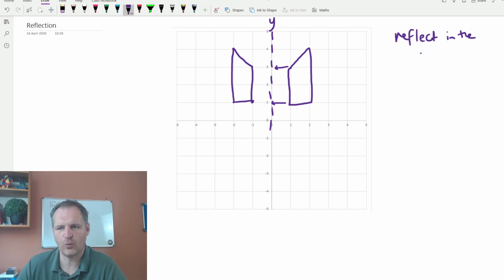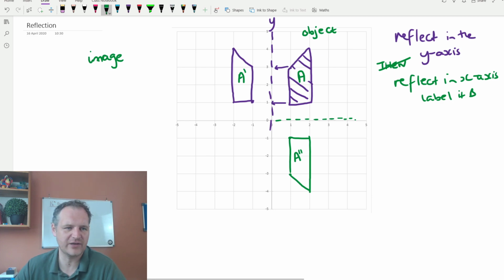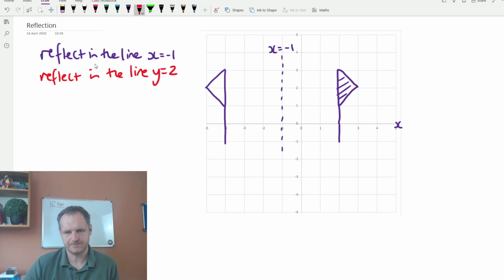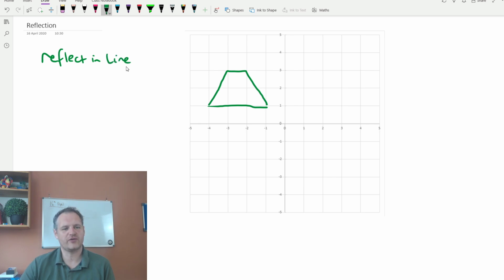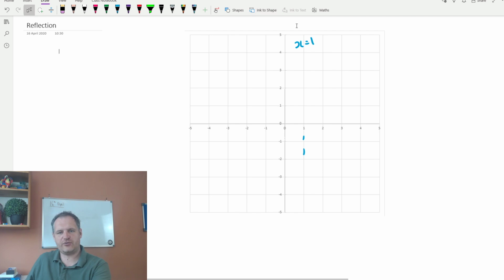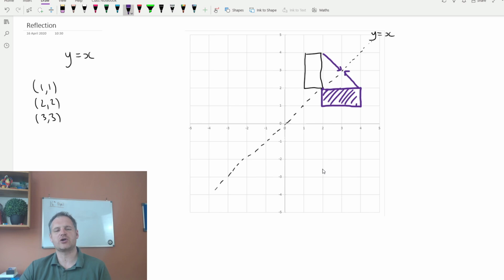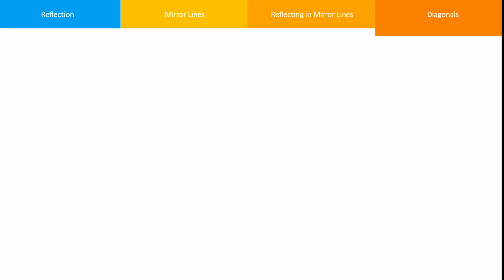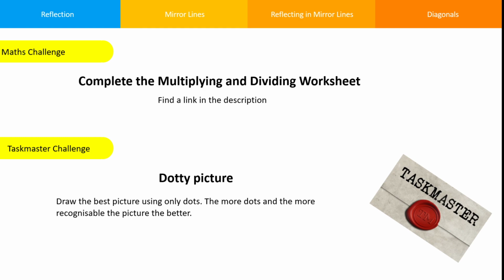REFLECTION: Mirror, Mirror, on the wall - Secondary (Yr 7-11) Maths Live-stream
This lesson builds on the abstract reflections and mirror lines covered in Primary school and teaches students how to reflect shapes and points using mirror lines on an xy grid

After the video, attempt this worksheet for further practice.

This live stream offers a Secondary (UK Year 7-11) Maths lesson aimed at providing some Maths education to anyone in the world that wants it. Watch LIVE or watch later for a free and friendly Maths experience. Come back at 12am three days a week for another Secondary lesson